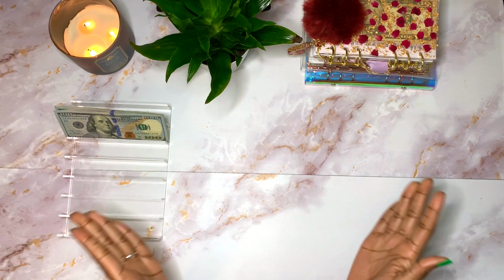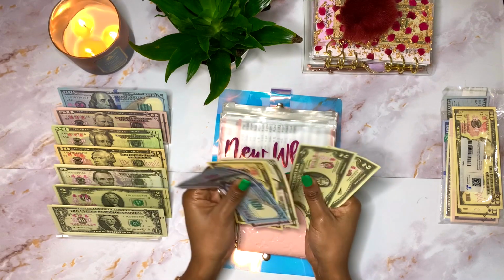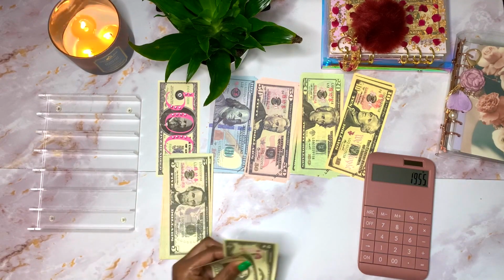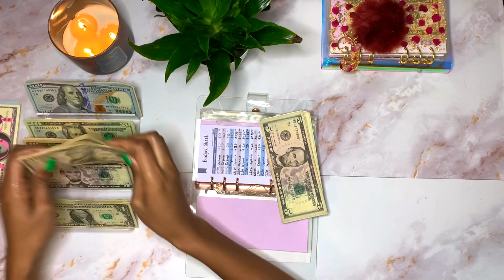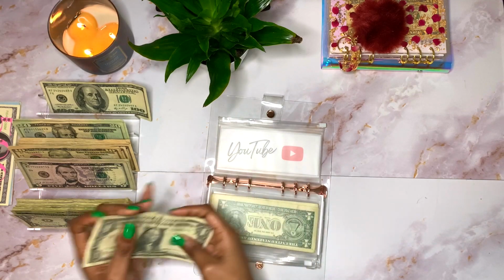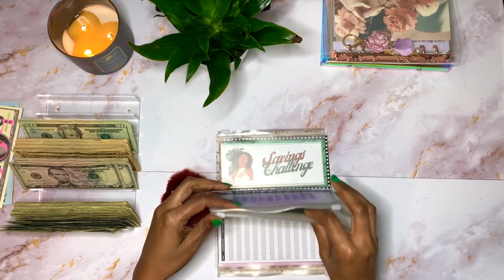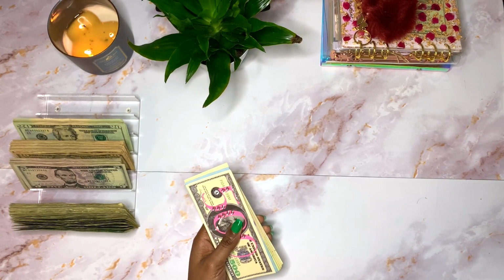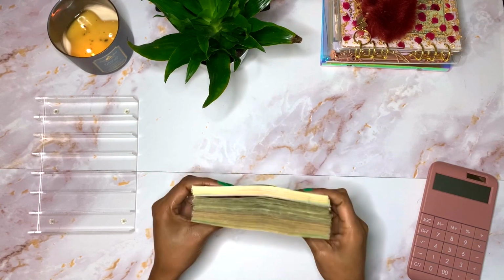$2,900 Bill Exchange | Cash Unstuffing | Sinking Funds Update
Instagram ➭ @onefrugalintrovert
Happy Thursday! In today's video, I'm doing a bill exchange for my sinking funds because them things are thiccc.
✰ SAVE/MAKE SOME MONEY ✰
- Ibotta: Use code okjnjew for cash back on purchases
- Shopkick: Use code GIFT203217 to earn 250 kicks
- Receipt Hog: Use code jeh94150 for cash back on purchases
- GetUpside: Use code JERRI5432 for cash back on buying gas
✰ FREE STOCKS ✰
✰ PRODUCTS I USE ✰
Clear/Rose Gold Binder
Holographic Binder
Acrylic Cash Tray
Purple Flower Keychain
Zipper Cash Envelope Pouches
Budget Sheets
Marble Contact Paper
✰ FILM EQUIPMENT ✰
Ring Light and Tripod
Phone: iPhone XR
Software: iMovie